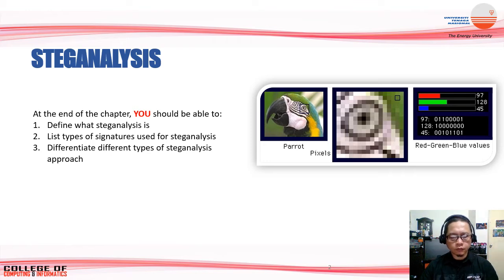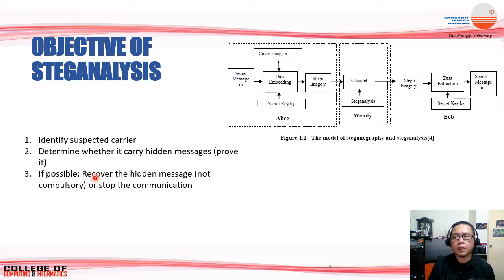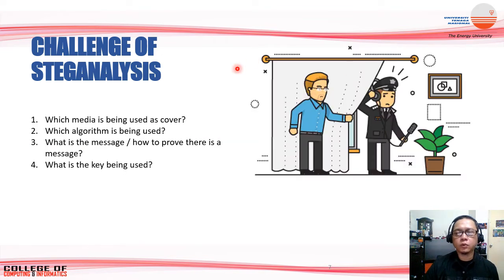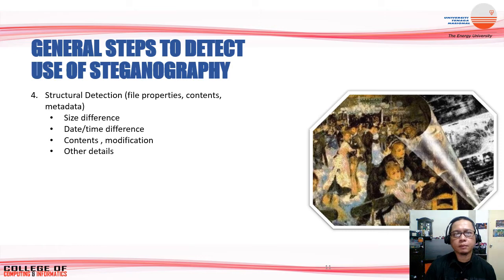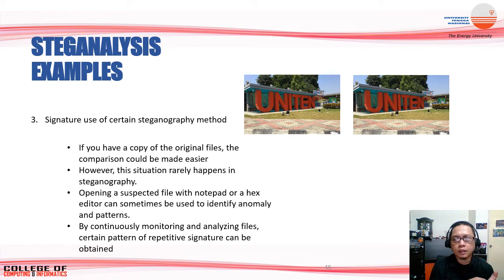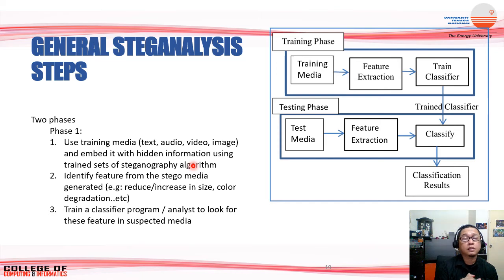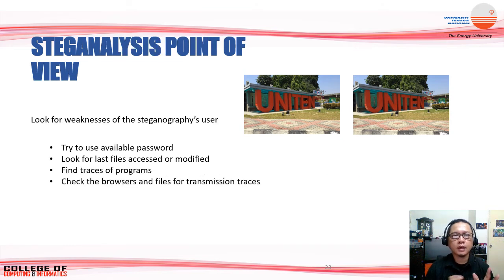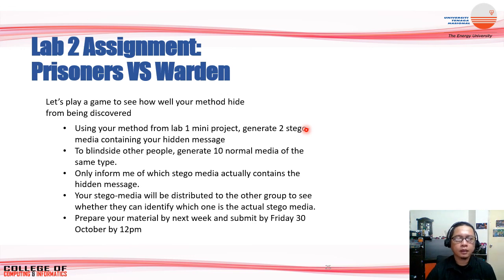Chapter 04 Steganalysis